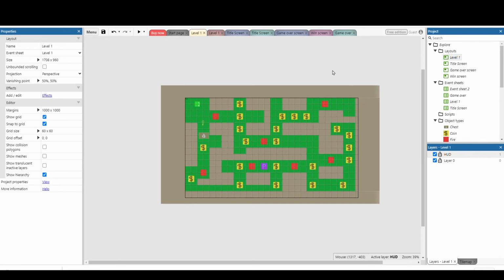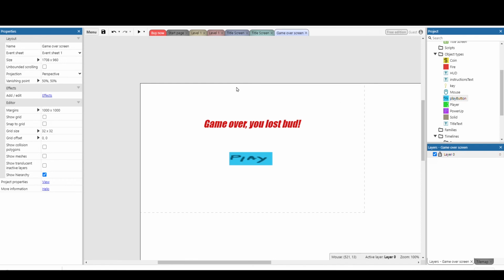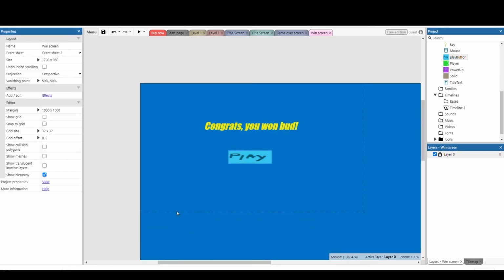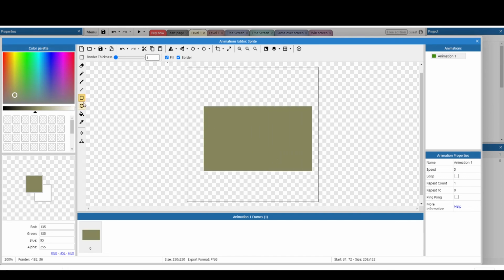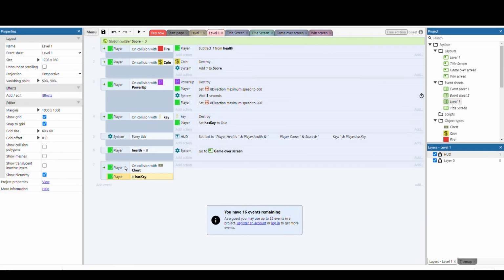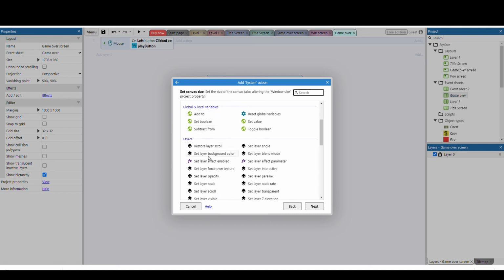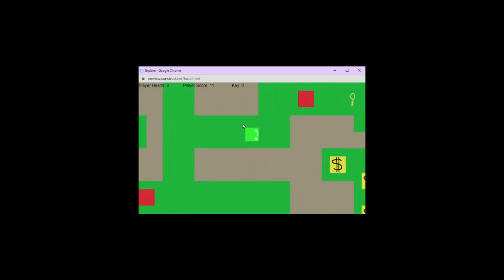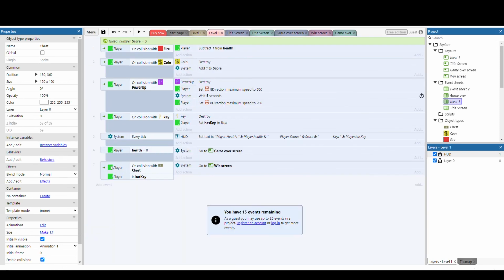Construct 3 Tutorial: Making a Game Over and Win screen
In this tutorial you will learn:
How to make game over and win screens
How to trigger the game over and win screens
How to restart the game